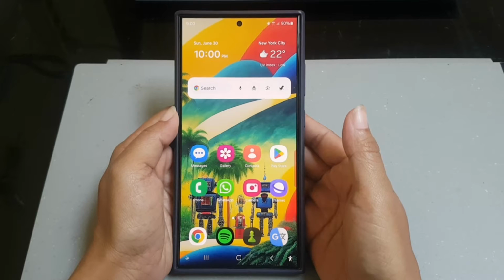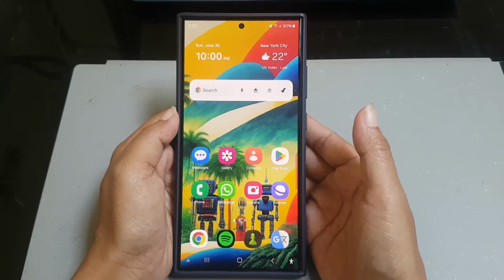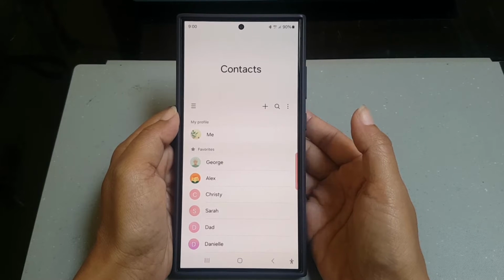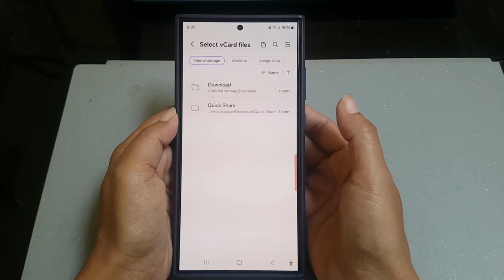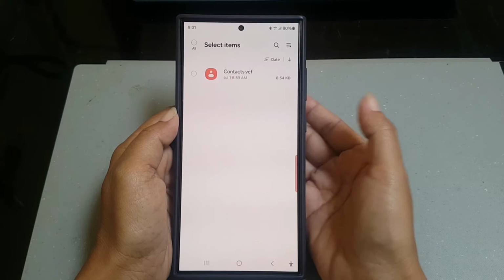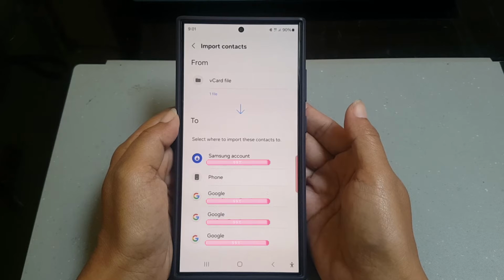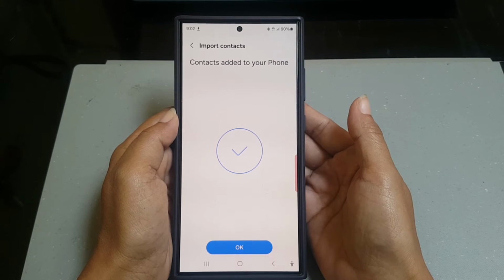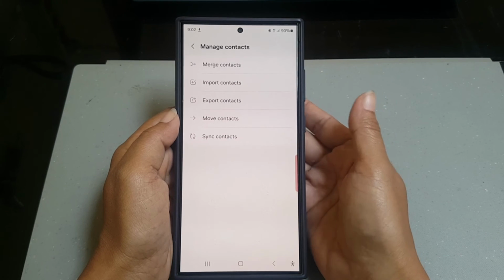How to import vCard or VCF file to your contacts list on Samsung Galaxy S24 Ultra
In this video, you will find the steps on how to import vCard or VCF file to your contacts list on Samsung Galaxy S24/S24+/S24 Ultra.

To import vCard or VCF file to your contacts list on Samsung Galaxy S24 Ultra, do the following steps:
- Open Contacts app.
- Tap the three horizontal lines icon at the top left and then tap "Manage contacts".
- Tap "Import contacts".
- Under From section, tap "Phone or cloud storage".
- Navigate to the folder where you save the vCard or VCF file, then select the vCard or VCF file and then tap "Done" button.
- Under To section, select where to import the vCard or VCF file to.
- Tap "Import" to start importing the selected vCard or VCF file to the selected storage so that they can be displayed on your contacts list.
- Tap "OK" button.

Given to the function, you can do this if you'd like to add many contacts to your contacts list without you have to save them one by one.